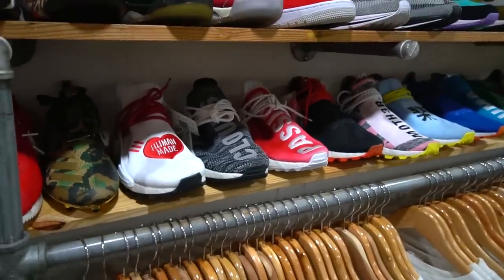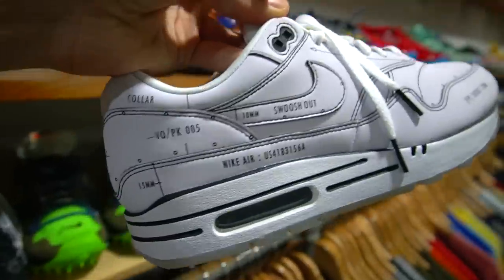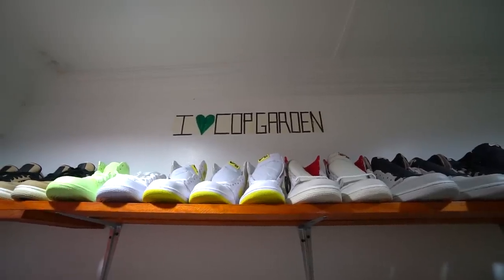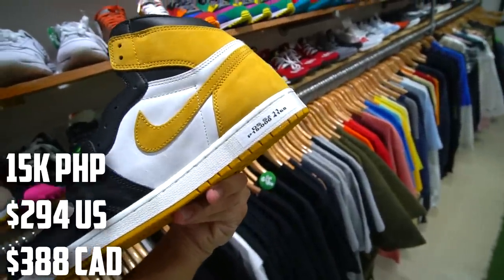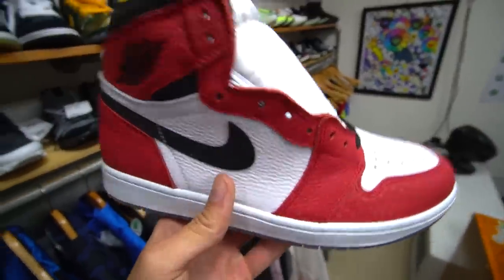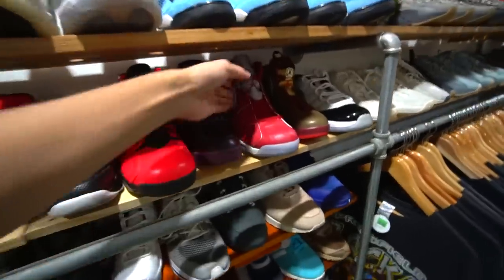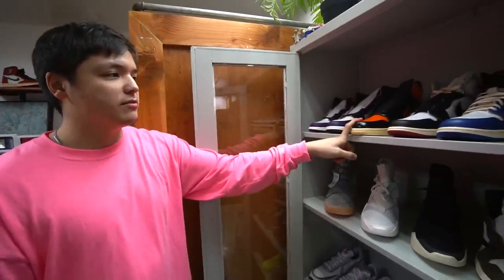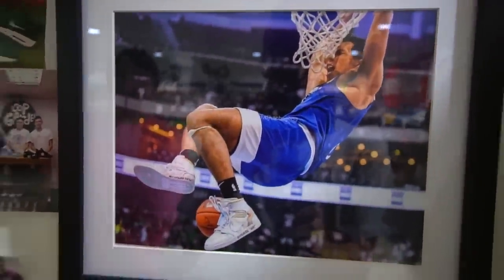Philippines CHEAPEST Hidden Sneaker Store! Shattered Backboard 3.0, Off-White and More!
Today we go sneaker shopping at one of the best hidden secret sneaker shops in Manila, Philippines! They had lots of dope Air Jordans, Nike, Adidas, Off-White and Yeezys including the new Air Jordan 1 Shattered Backboards!